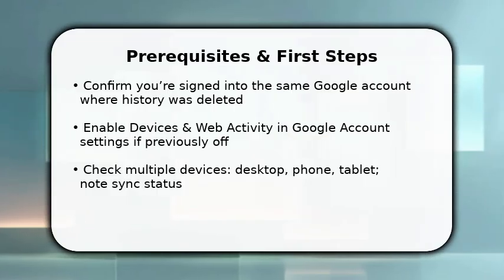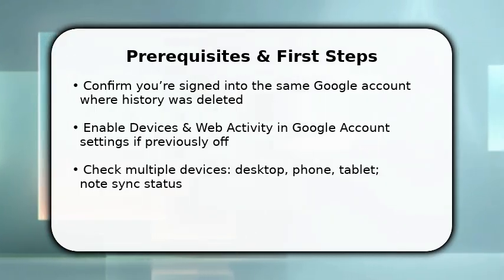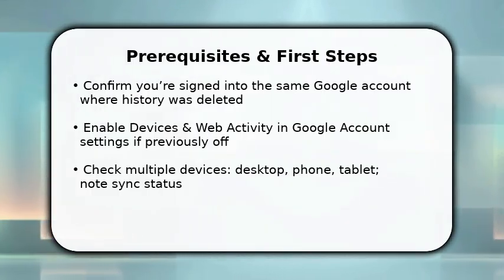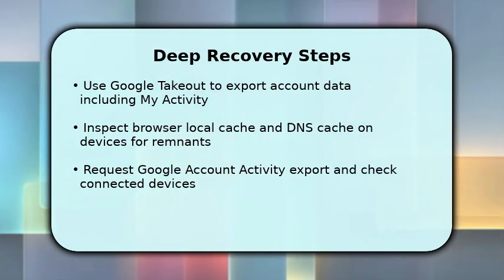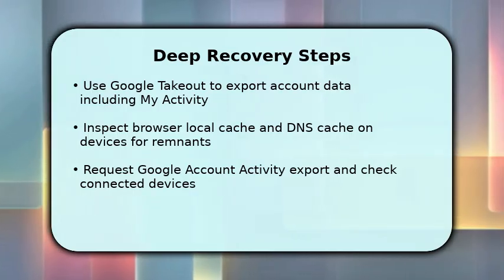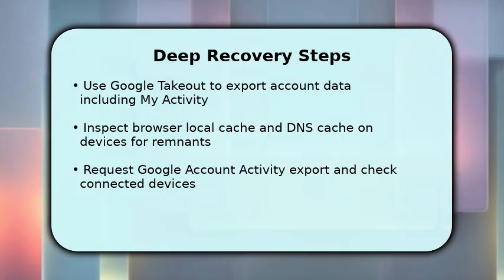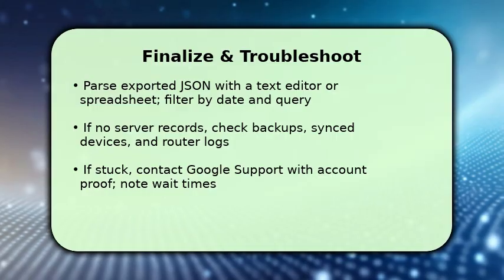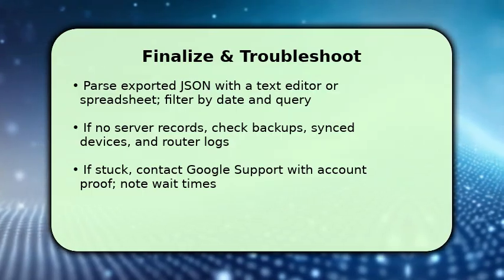How to Get Back Deleted Search History on Google - Full Guide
How to Get Back Deleted Search History on Google - Full Guide | 🔒 Surfshark VPN Deal — Stay private and secure. $1.99/mo + 3 Months Free ▸

Discover the essential steps to restore your deleted Google search history in this comprehensive guide. Learn how to navigate through settings and recover lost queries with ease.

restore deleted google search, get back removed searches on google, recover erased browsing data from google, how to retrieve past Google searches, google history recovery guide